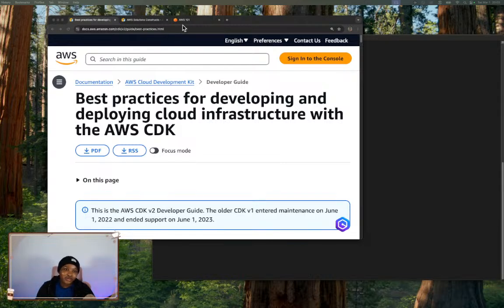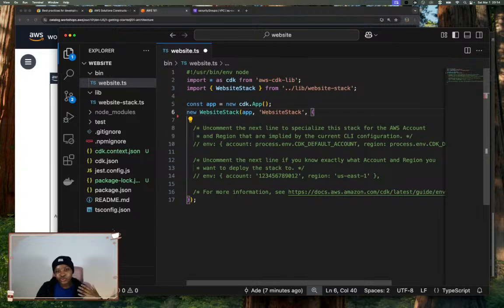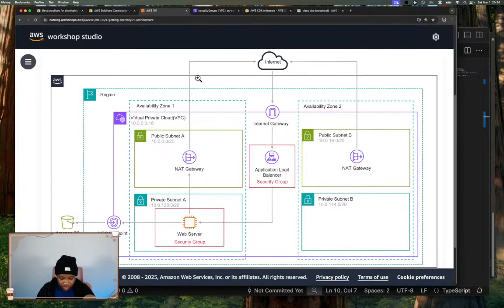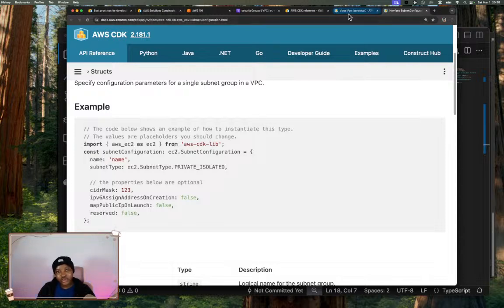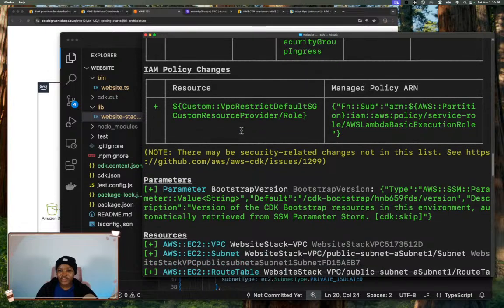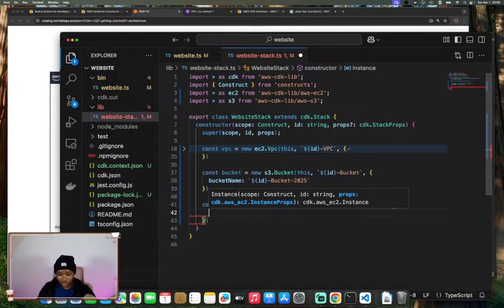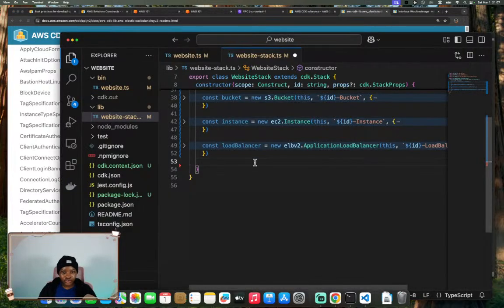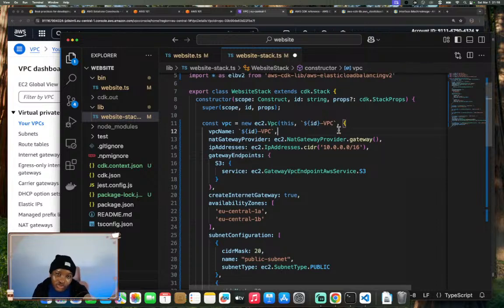AWS Cloud Path: Completing AWS Workshop with CDK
🚀 Welcome to Week 8 of the AWS Cloud Path: Completing AWS Workshop with CDK!

This week, we’ll be working on:
- Translating an AWS architecture into AWS CDK
- More hands-on experience managing resources via infrastructure as code
- Deeper insights into structuring and organizing CDK applications